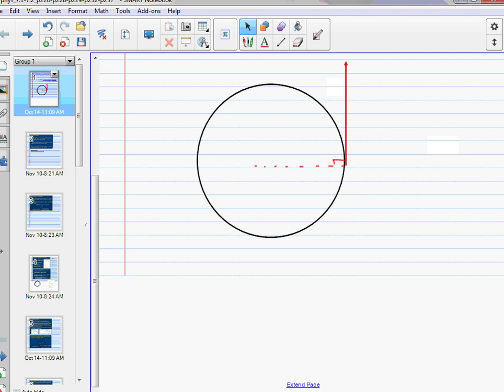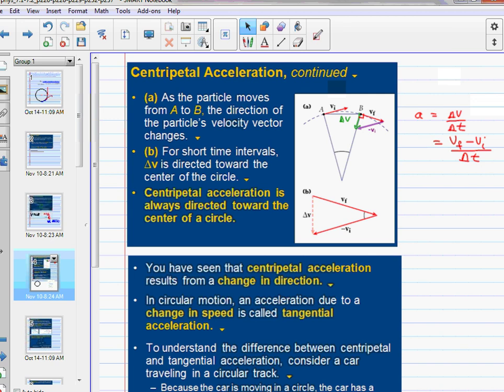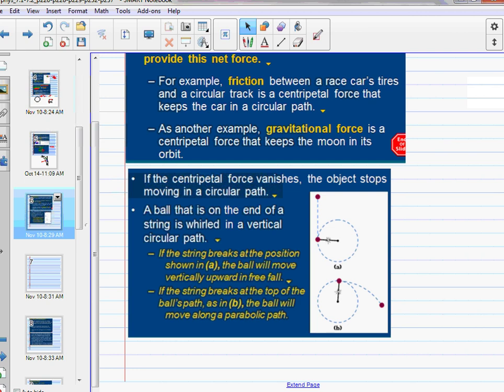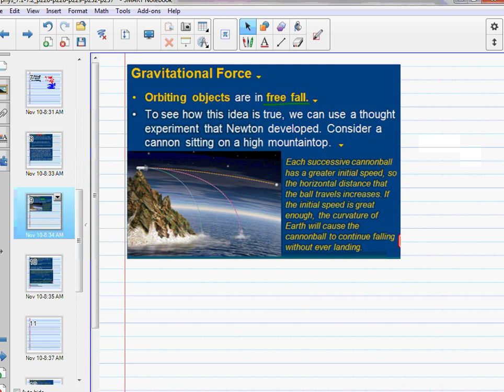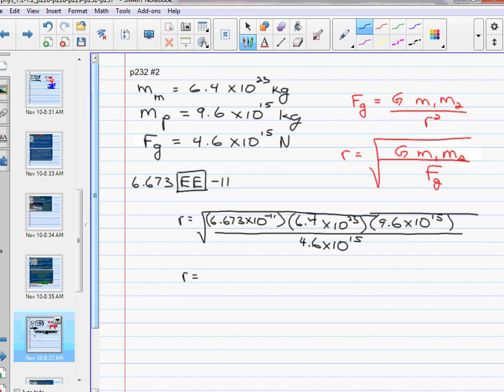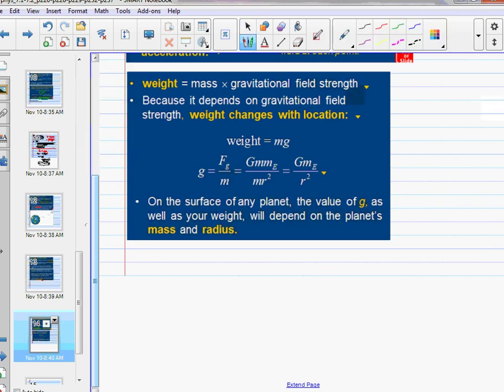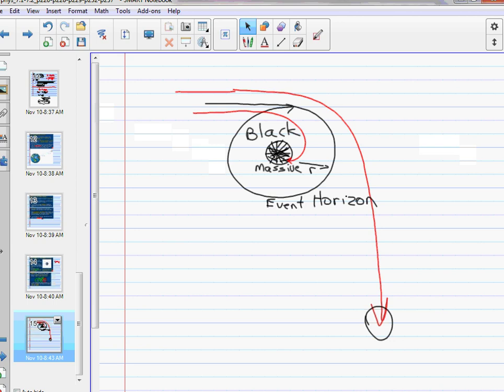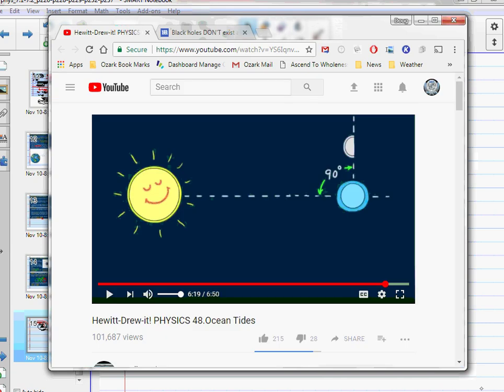Physics 7.1-7.2 Gravity 2017